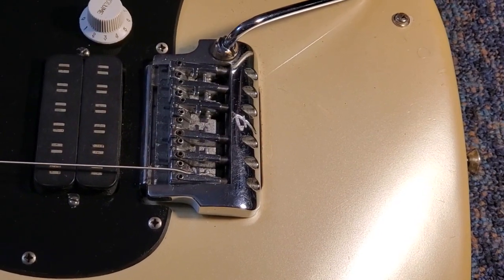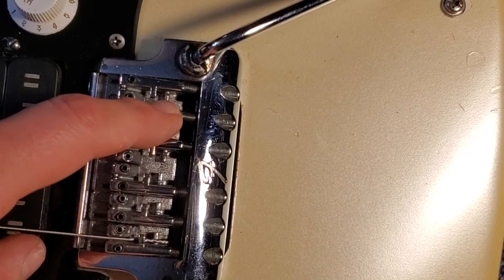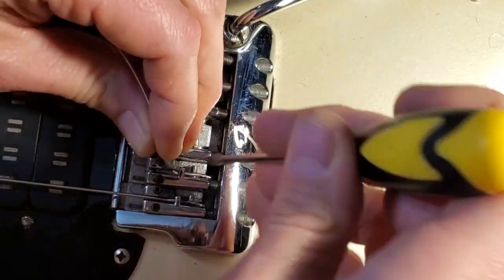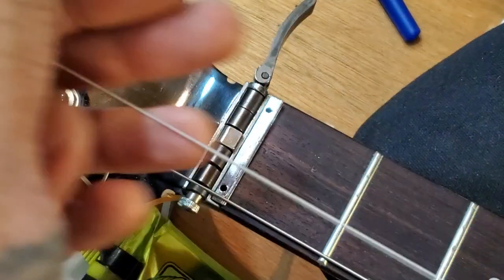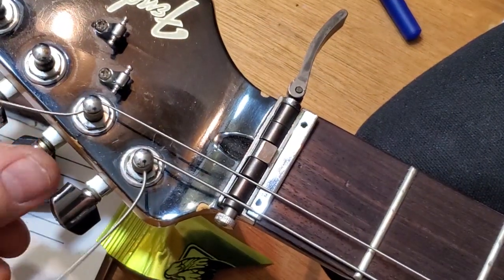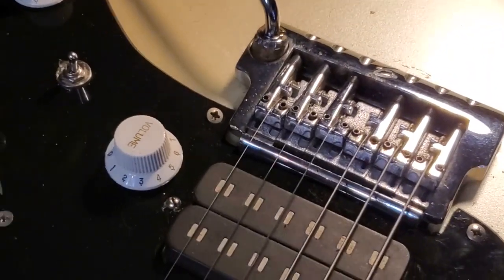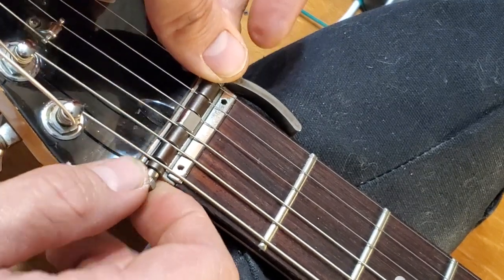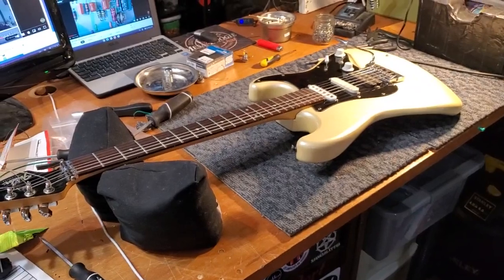1980's Japanese Fender System 3 Tremolo and Locking Nut